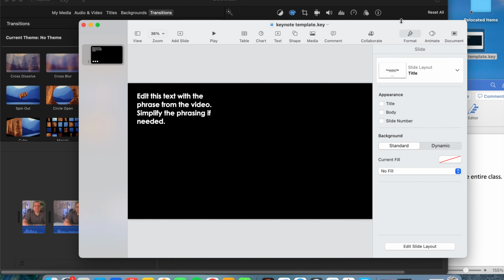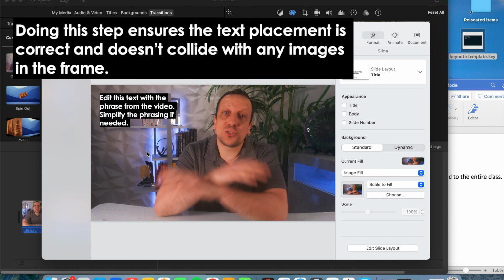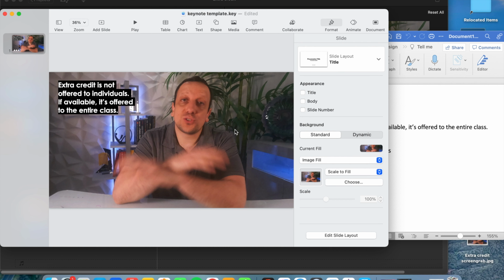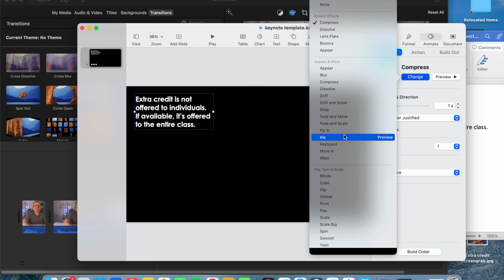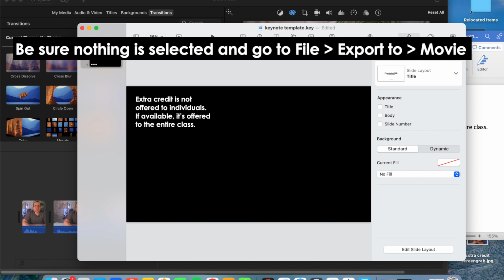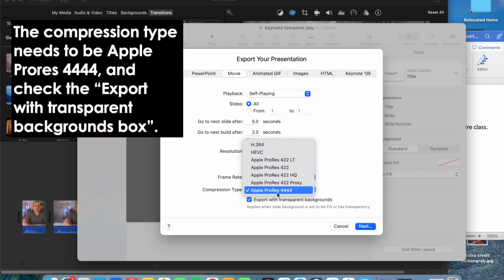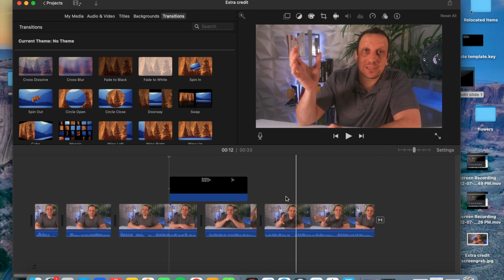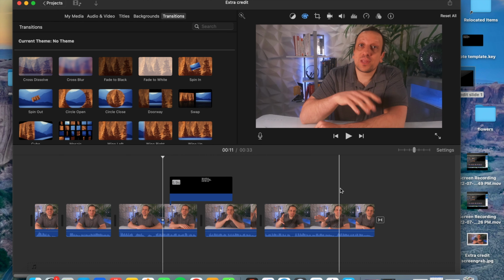Adding phrases throughout iMovie using Keynote.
In this video, I will walk you through adding phrases to iMovie using the Keynote application. Keynote is a pre-installed application on Mac computers and has many valuable features for animation and design.